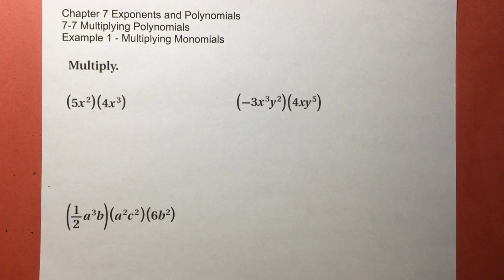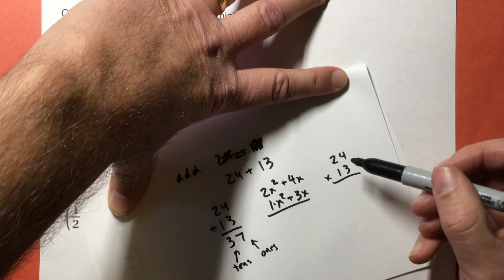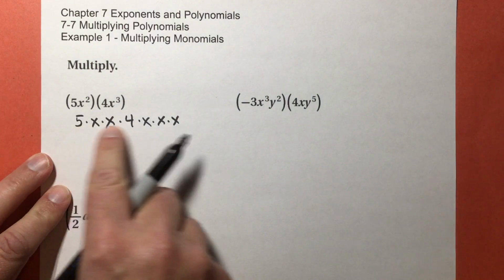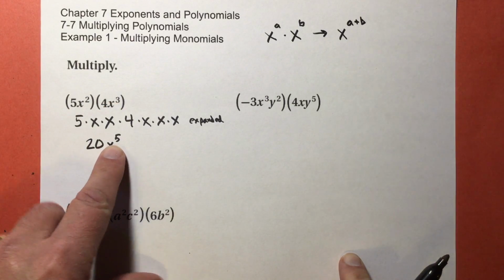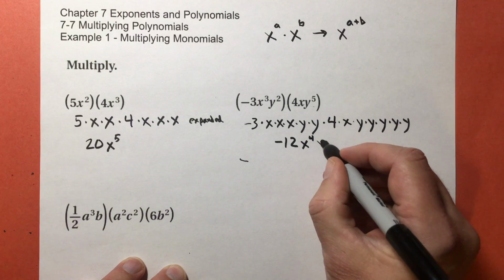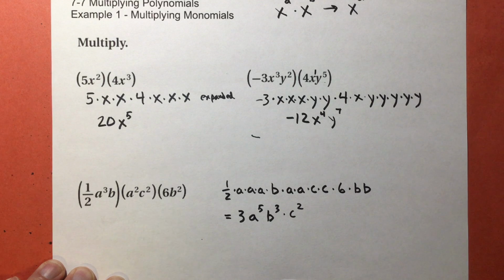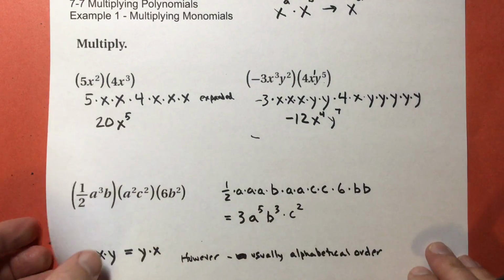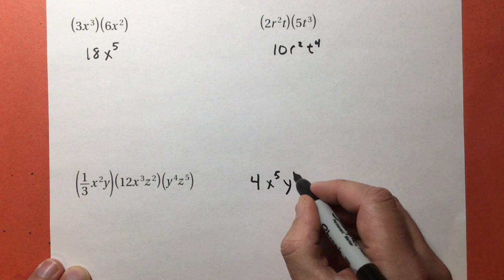7-7 Multiplying Polynomials example 1